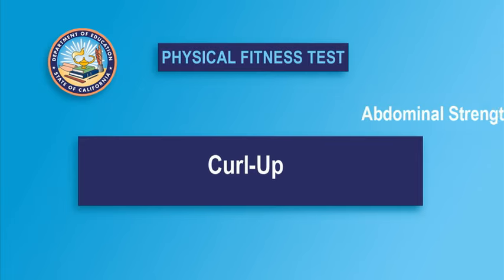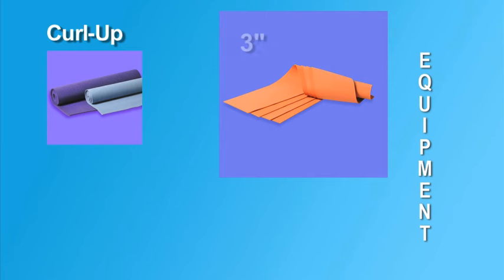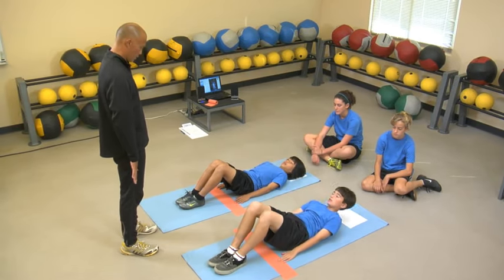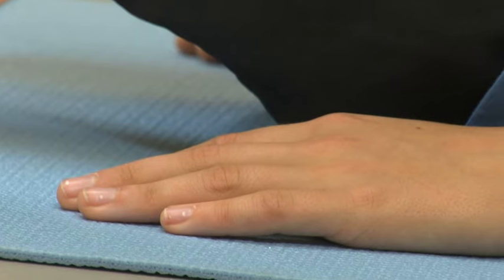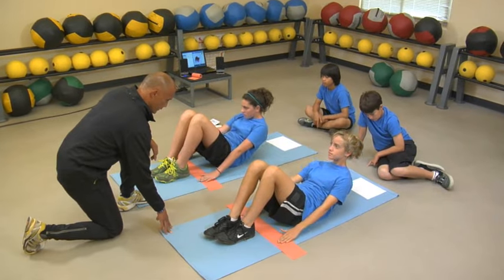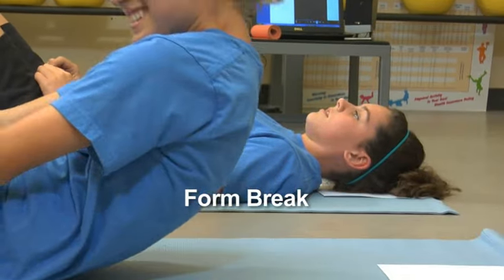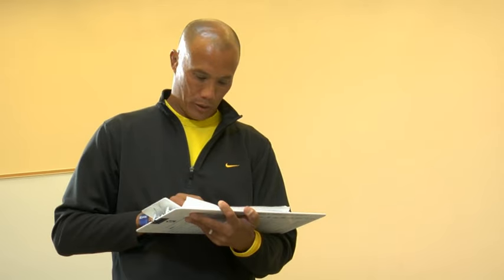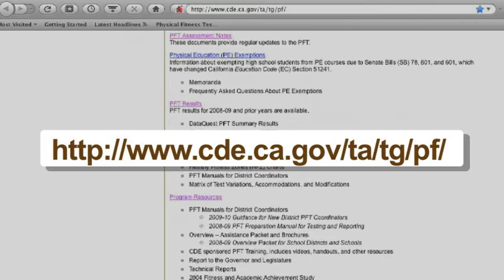CDE PFT Curl up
PFT videos that comply with California Code of Regulations are provided for all thirteen of the FITNESSGRAM® tests, as described in the current FITNESSGRAM® Test Administration Manual. These videos may be used to support PFT training sessions for physical education teachers and PFT coordinators.